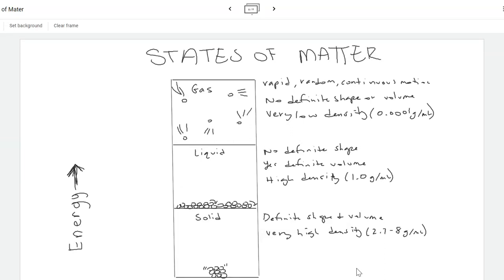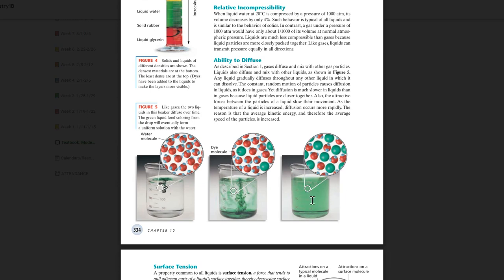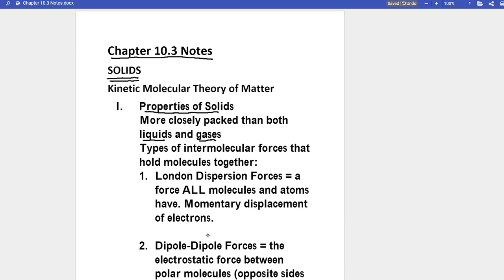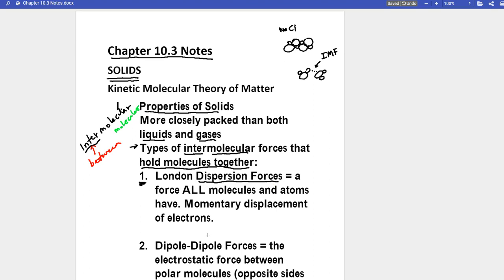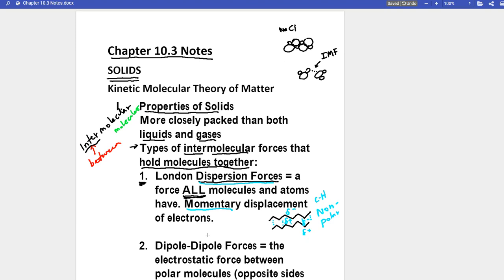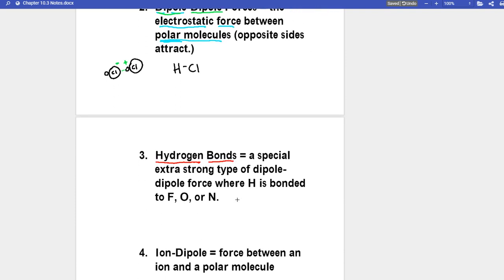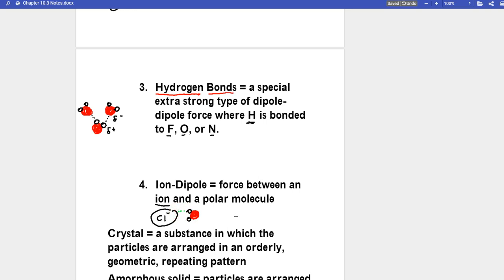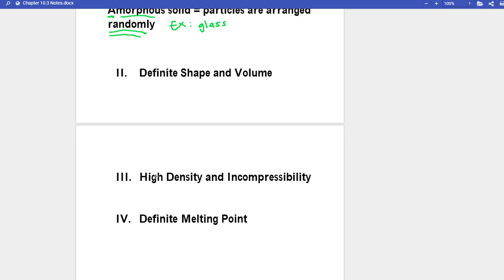H Chem Chapter 10.3 Notes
KMT Solids